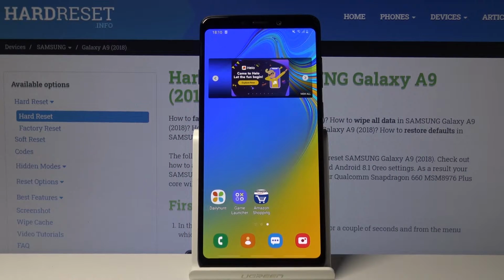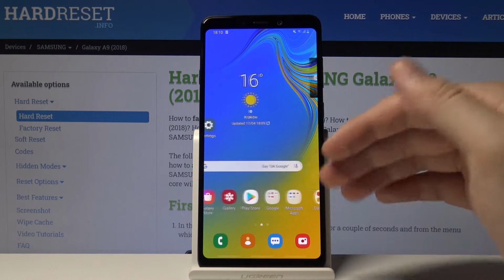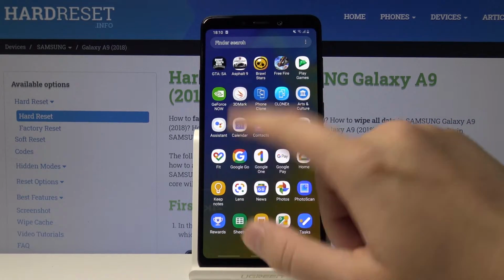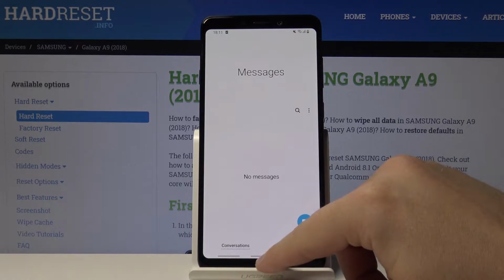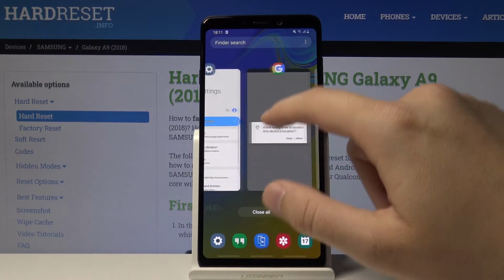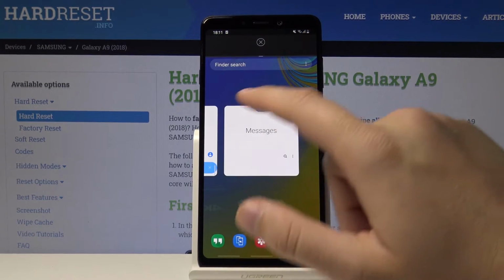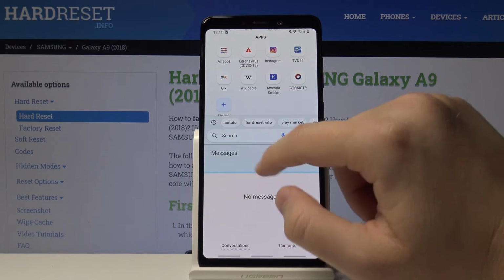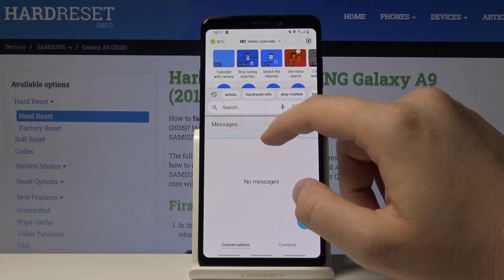How to Use Split Screen in SAMSUNG Galaxy A9 2018 – Create Dual Screen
Learn more info about SAMSUNG Galaxy A9 2018 If you’d like to use two apps at the same time on your SAMSUNG Galaxy A9 2018 without necessity to close leave one of them, then let’s watch above tutorial. In this video we are showing you how easily you can find proper options and how to create dual screen. This super feature will let you f.ex. watch film or listen to music and at the same time read something.

How to split screen in SAMSUNG GALAXY A9 2018? How to create shortcut for split screen in SAMSUNG GALAXY A9 2018? How to use multitasking in SAMSUNG GALAXY A9 2018? How to use dual screen in SAMSUNG GALAXY A9 2018?